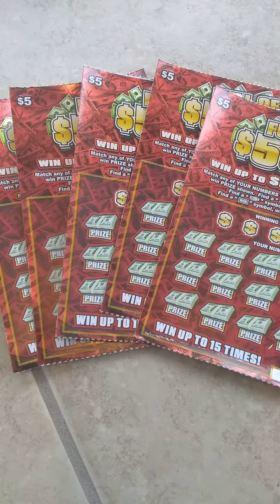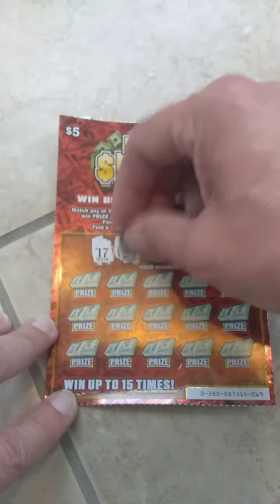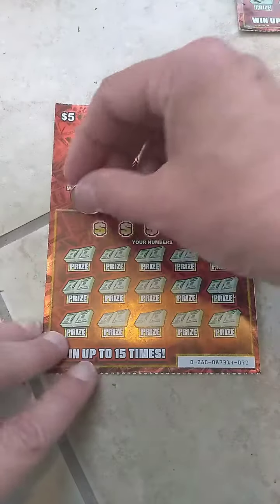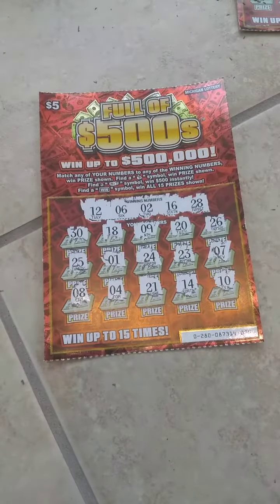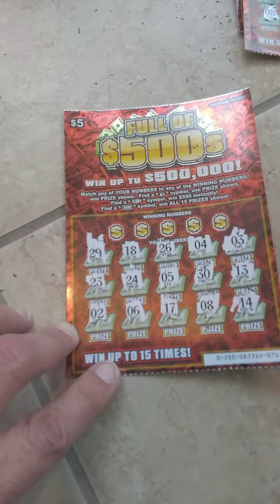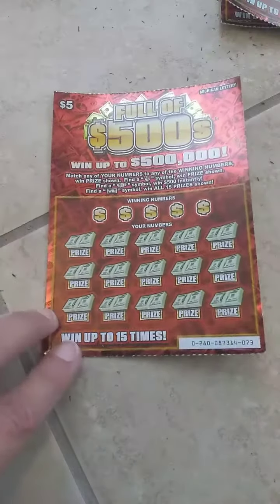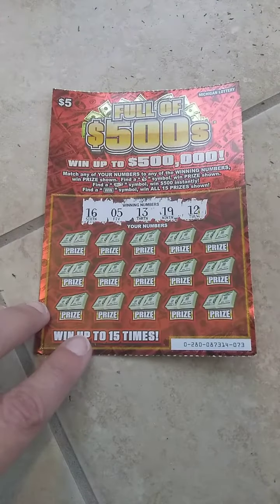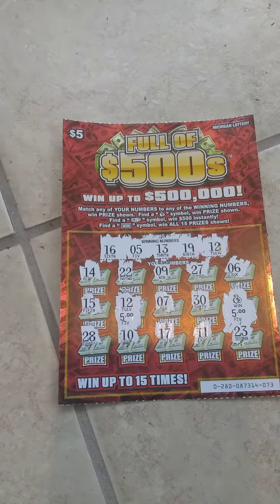5 IN A ROW - $5 INSTANT SCRATCHERS MI LOTTO - FULL OF $50 - WITH A HELPER!'S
I decided to go over the border and try doing Michigan's instant tickets to see if I would have better luck that has been very much needed! This time, I even had a little help with my daughter.